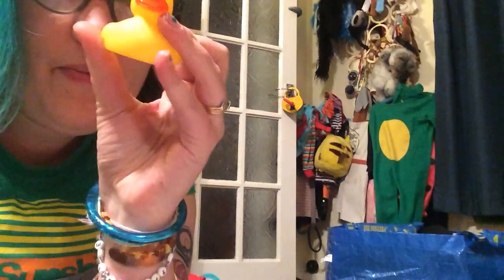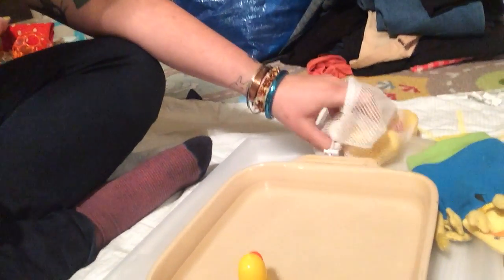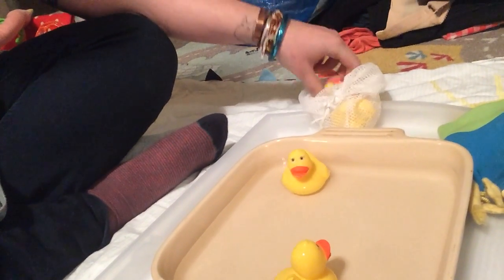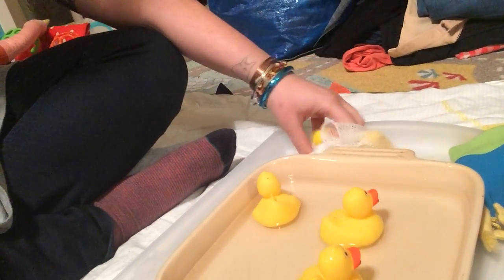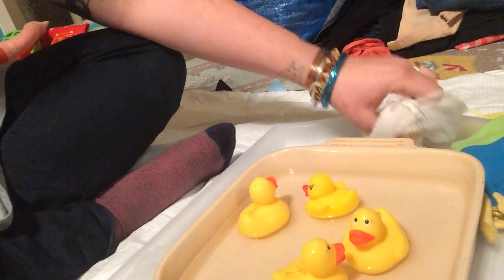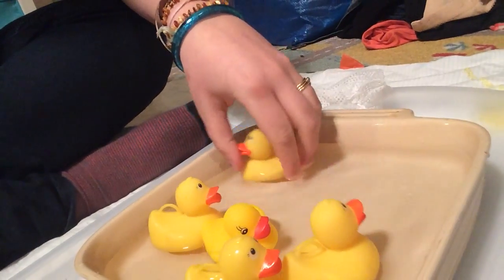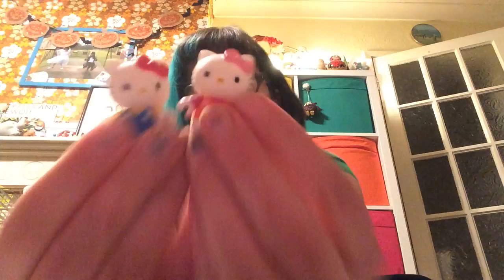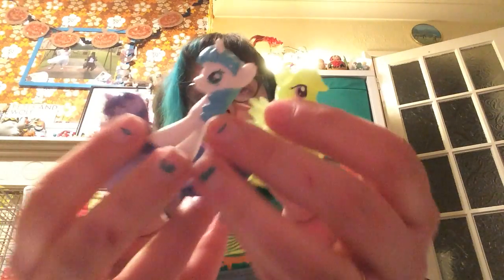Early number skills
to see daily ideas for things you can do at home or the classroom with little people.
Today's video explains what we do as a house when it comes to numbers. I also slightly touch on the fact that maths is more than counting and numbers. I will further address other areas of maths in future videos. I also show my love for the number zero!